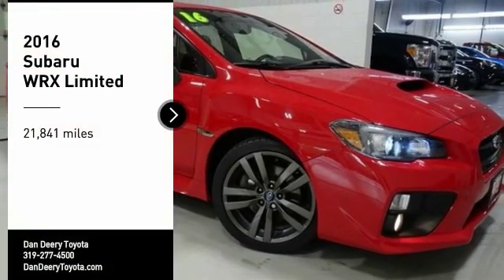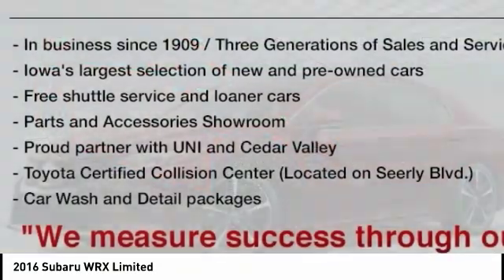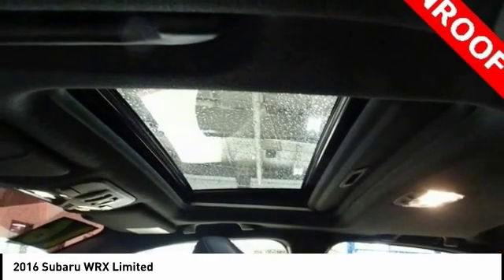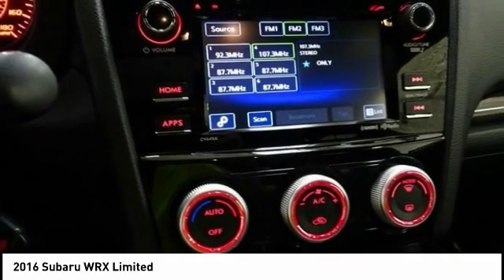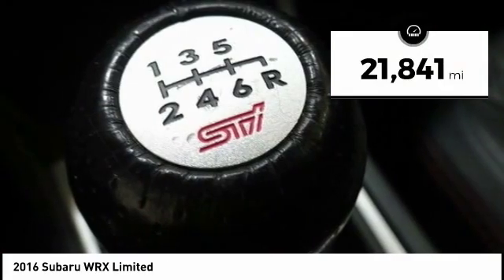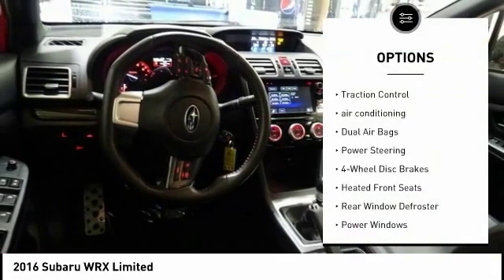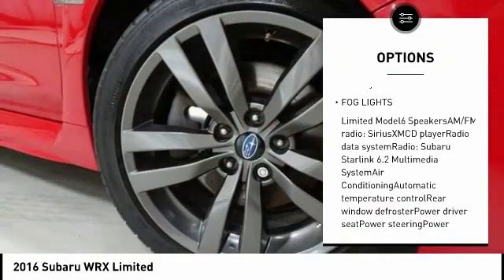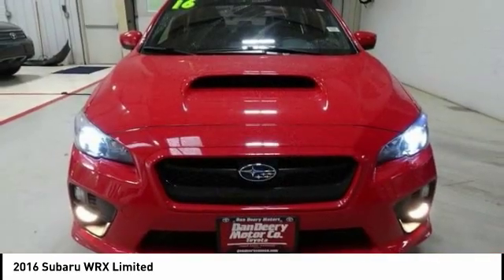2016 Subaru WRX Cedar Falls IA TT30412B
2016 Subaru WRX Limited